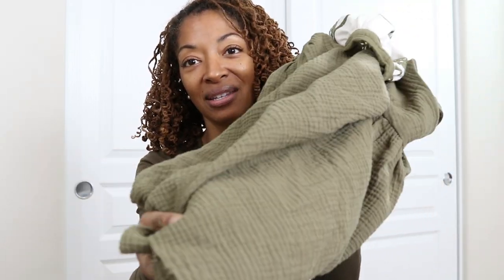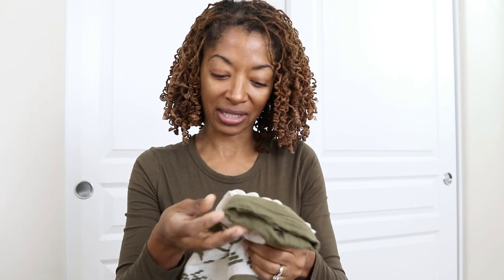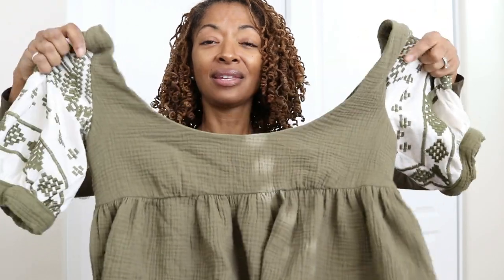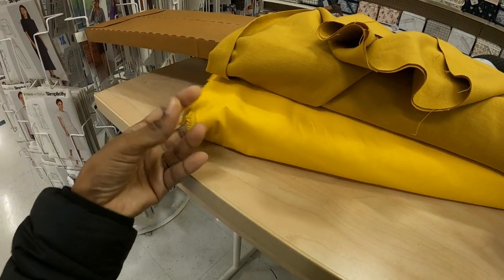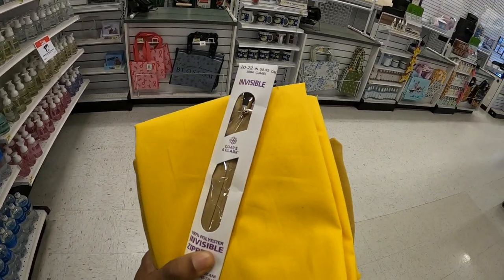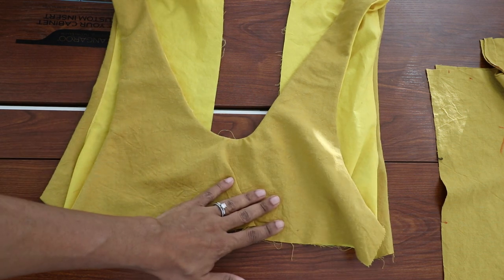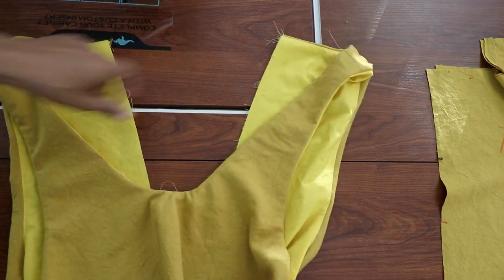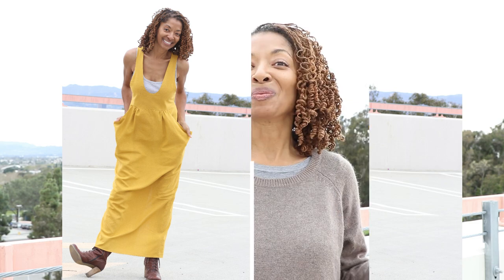SEWING MAKES - McCALL'S 8197 - SIMPLICITY 8944 - FABRIC SHOPPING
I sewed two dresses, McCall's 8197 and Simplicity 8944.  One of these dresses did not turn out and ended up being a sewing fail.  One of the dresses turned out just fine.  I purchased all of the fabric in this video from Joann Fabrics.  I even went shopping at Joann Fabrics in this video to pick up linen-like fabric that I used to sew Simplicity 8944.  If I ever make the sewing fail again, I will have to make a muslin first, but I talk all about that and how I ended up with a failed sewing project in this video.